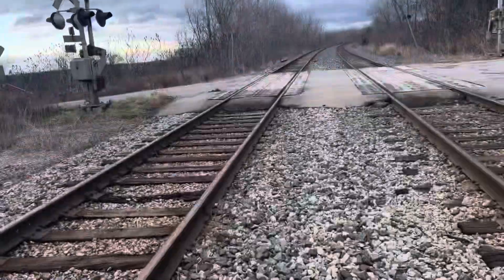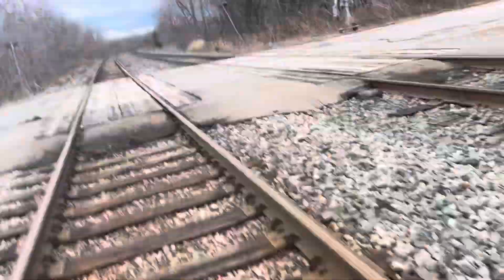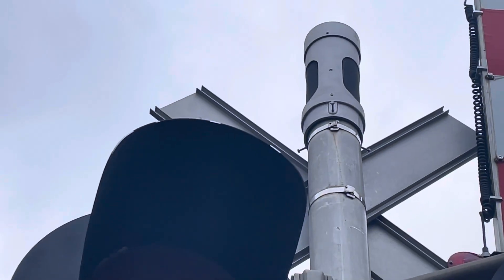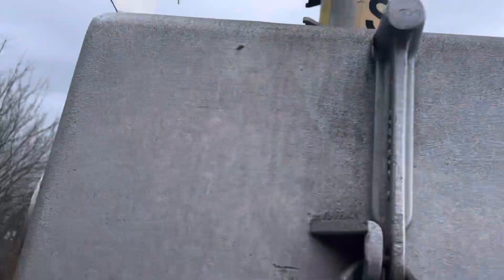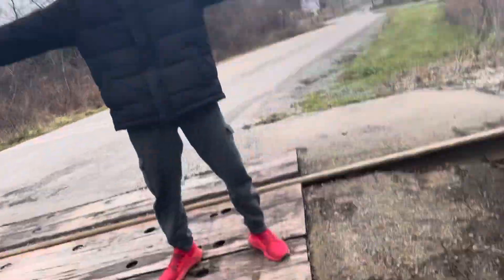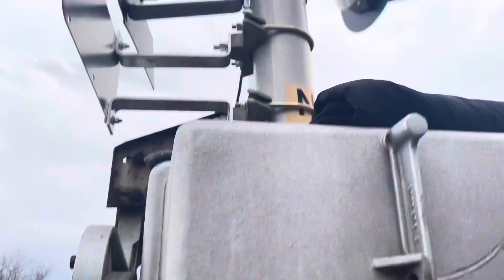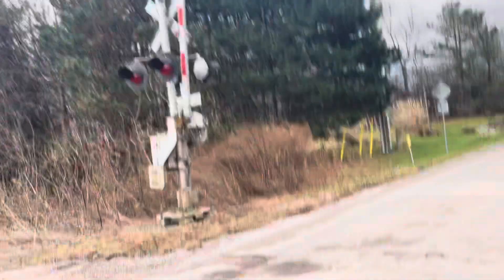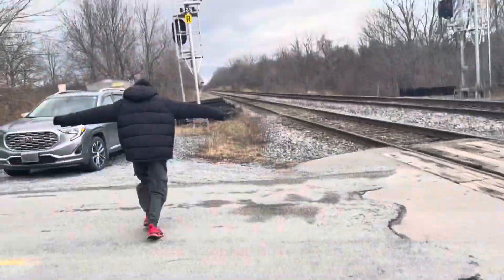Garner rd crossing tour with@TRCPC_Productions